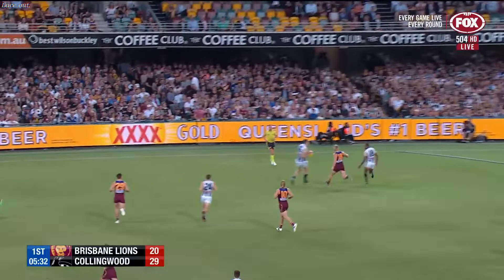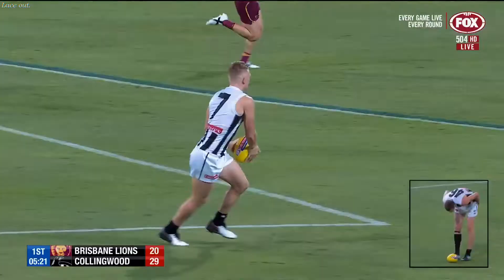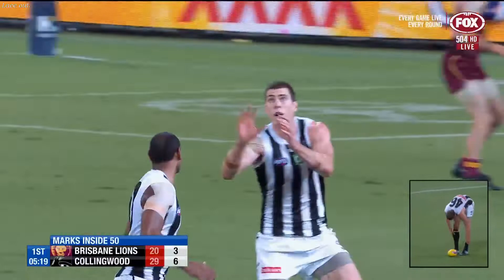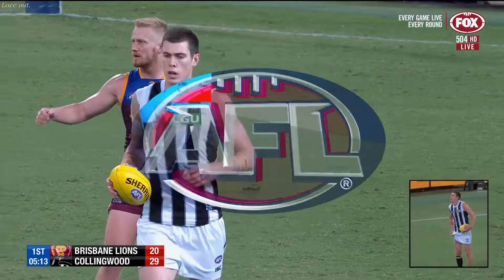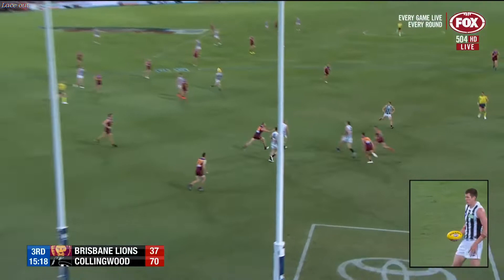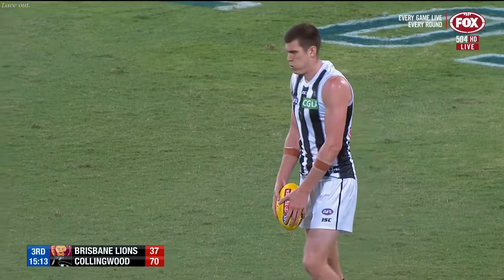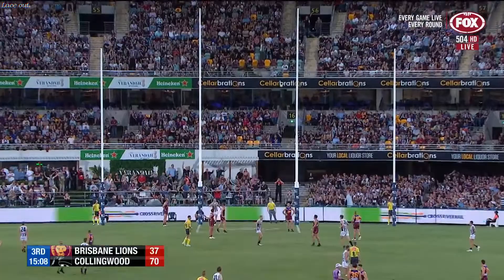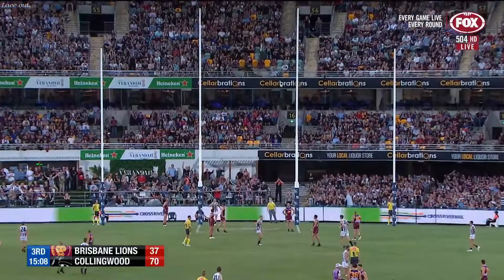Mason Cox 2 goals | Round 5 2019